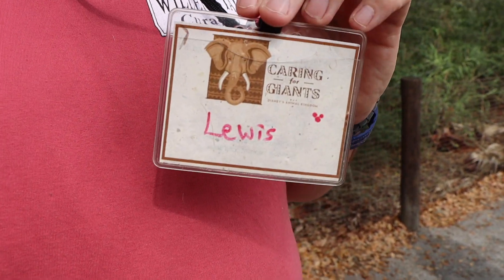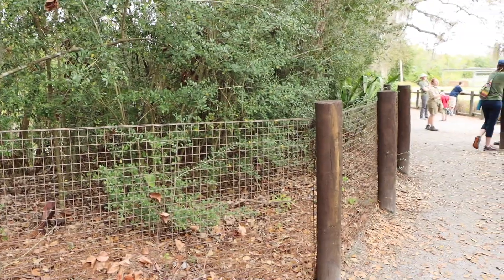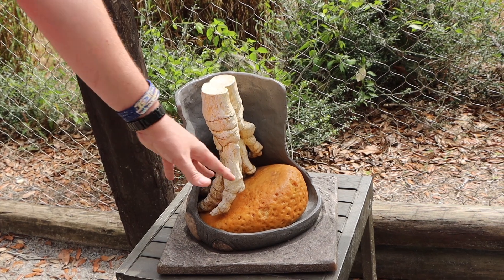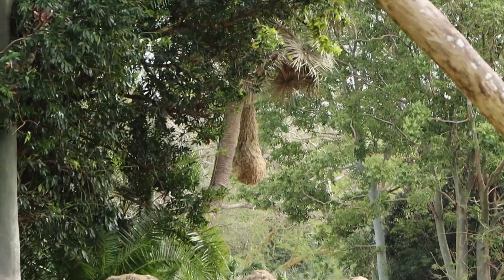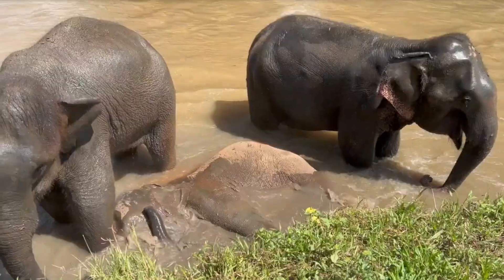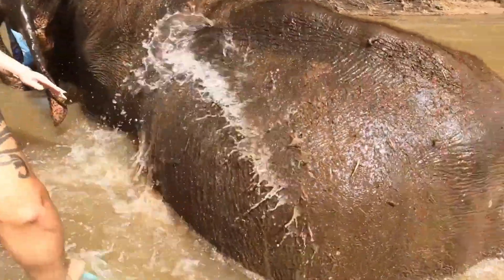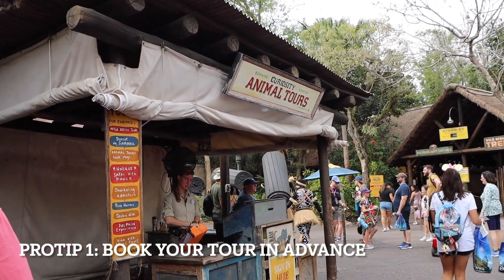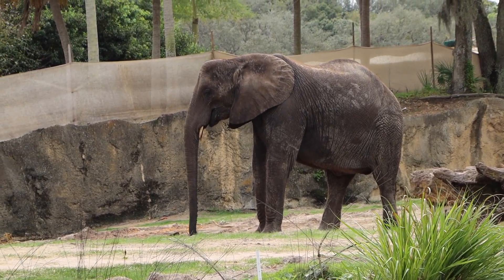Caring for Giants at Disney Animal Kingdom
Hey Y'all,  In the vlog we go behind the scenes at Disney's Animal Kingdom to get  closer look at the elephants in the Kilimanjaro Safari to lear more about them and how they are cared for.